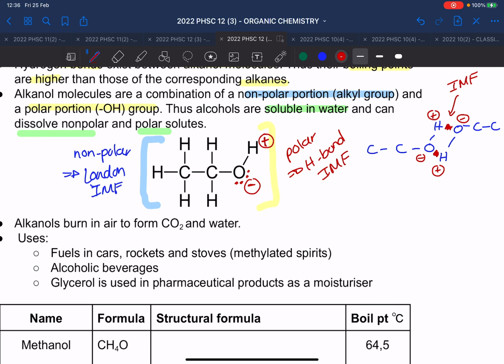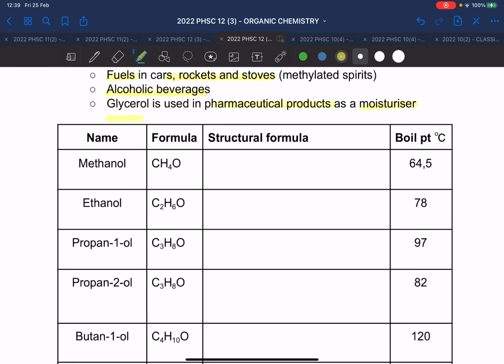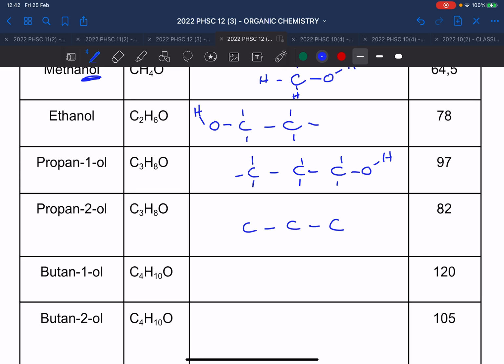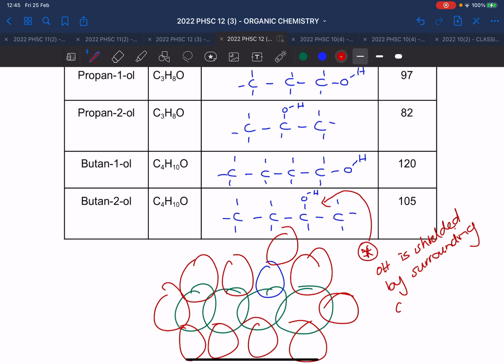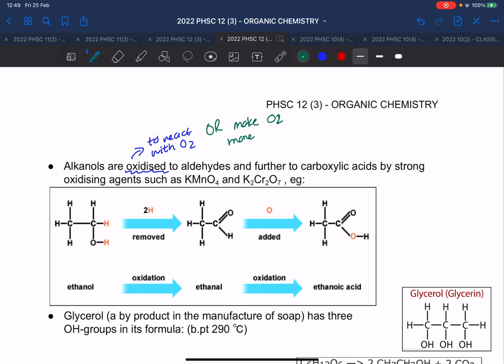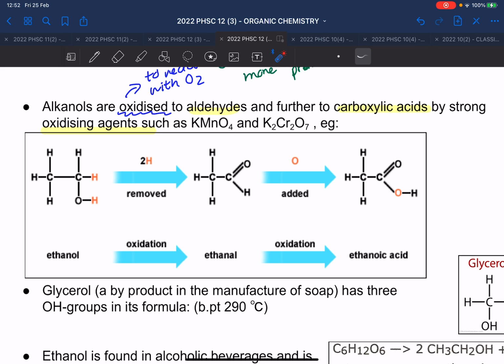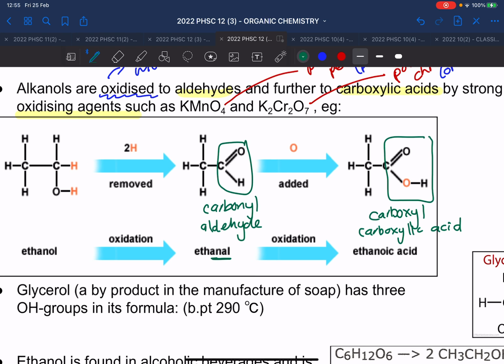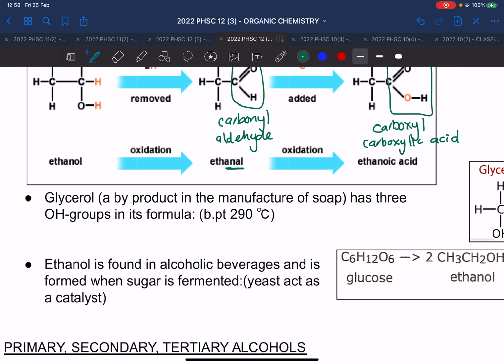2022 PHSC 12 ENG ORGANIC bl. 9-10